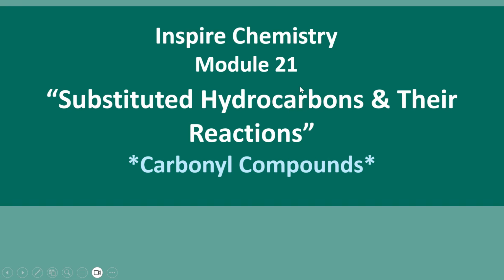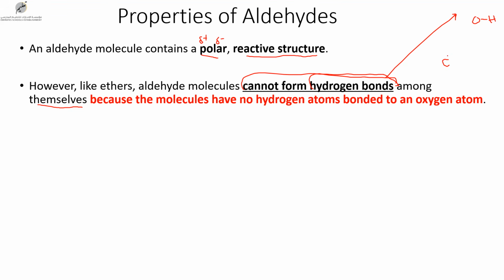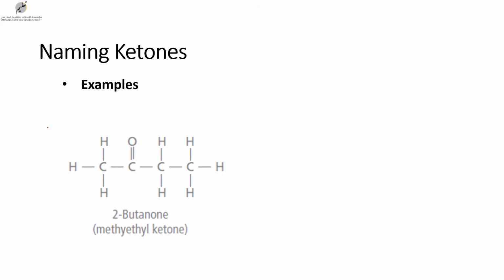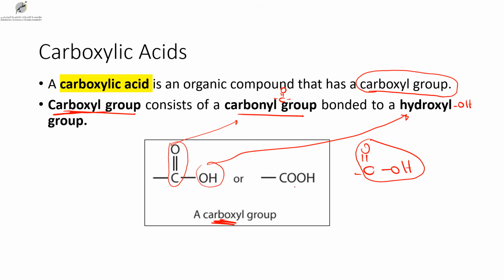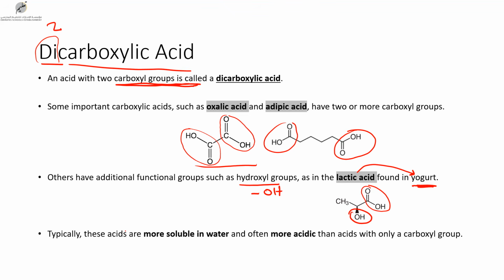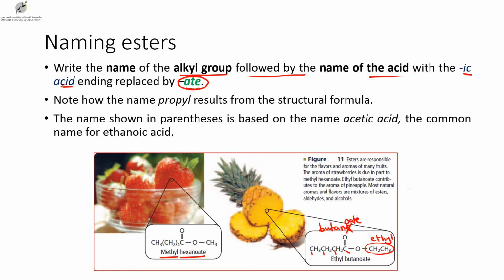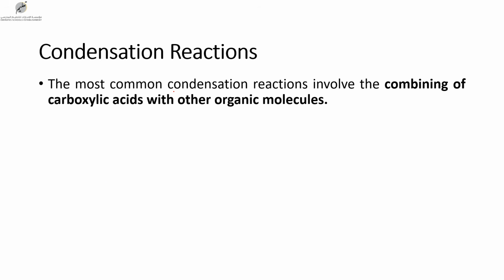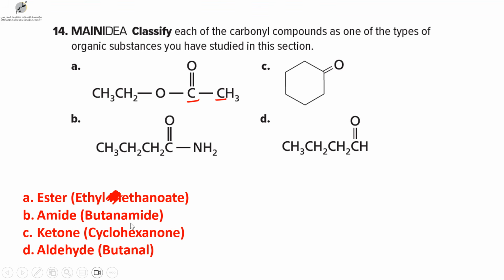Substituted Hydrocarbons| Lesson 3: Carbonyl compounds